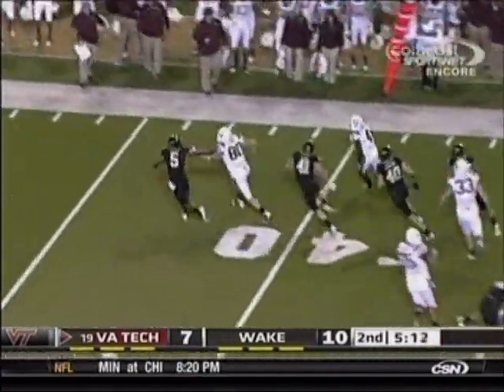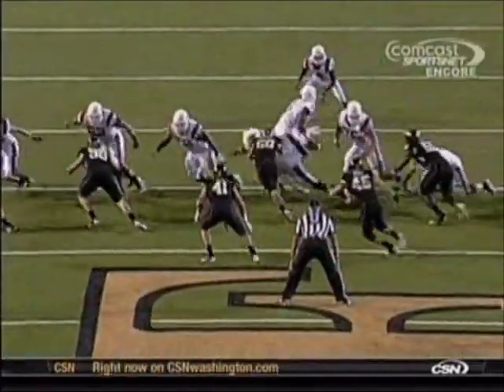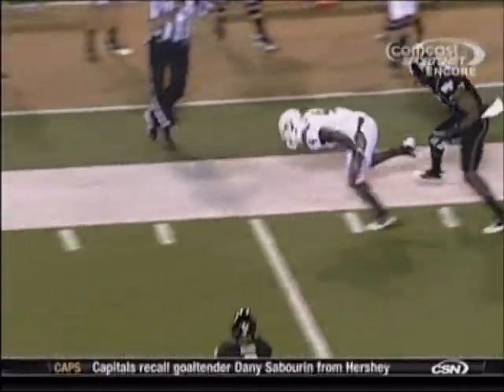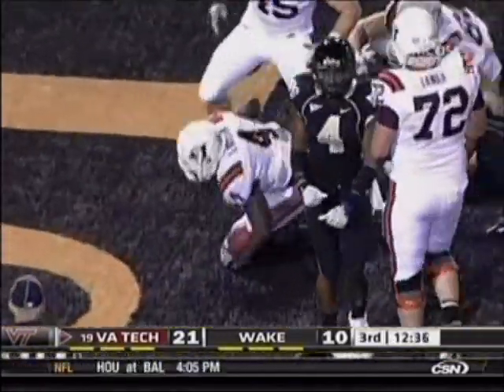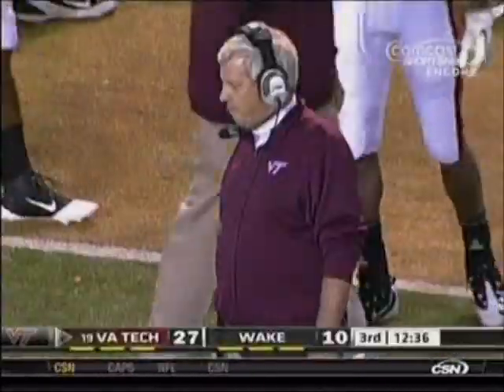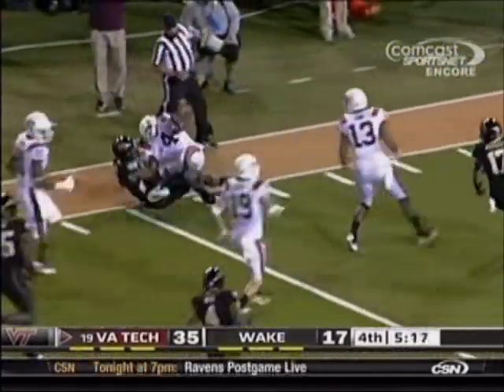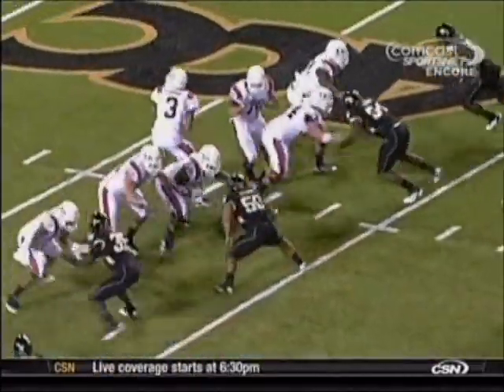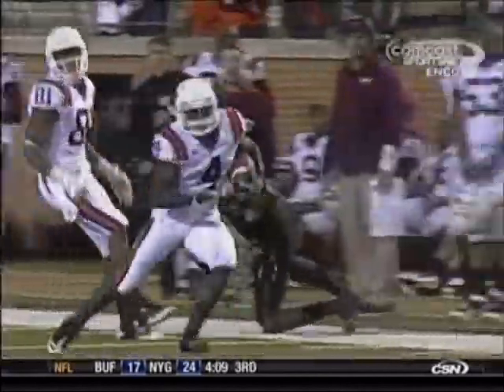David Wilson vs. Wake Forest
Virginia Tech's David Wilson displays his speed, power and balance against Wake Forest on Oct. 15, 2011. Virginia Tech won 38-17. This video was produced as a companion piece to an article on TechSideline.com.